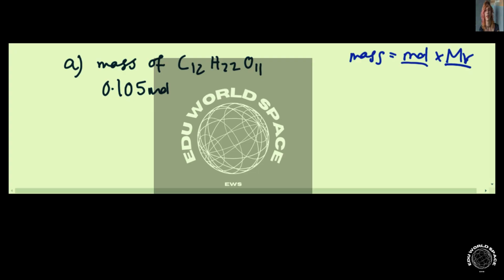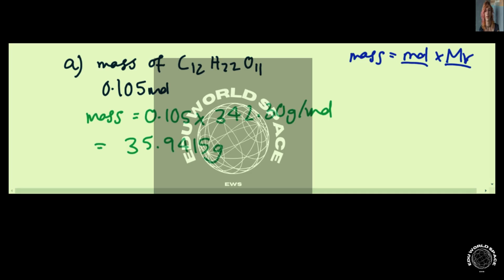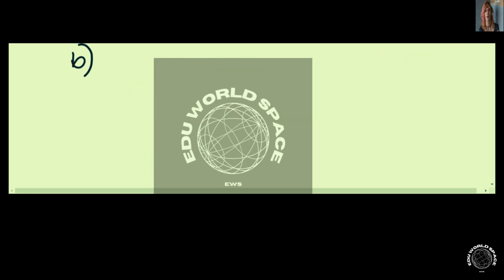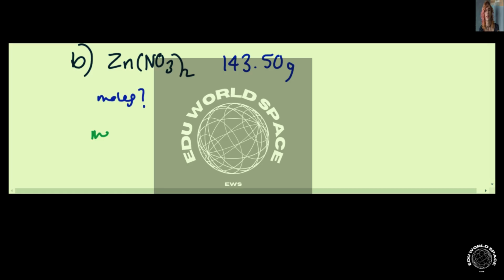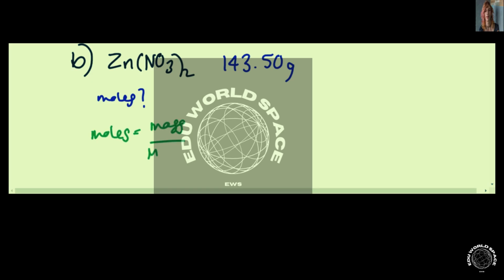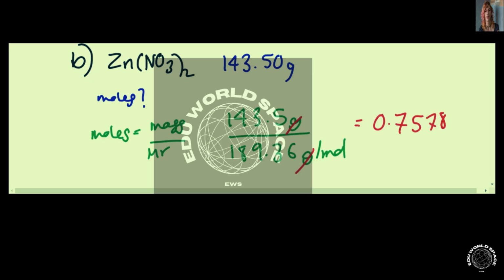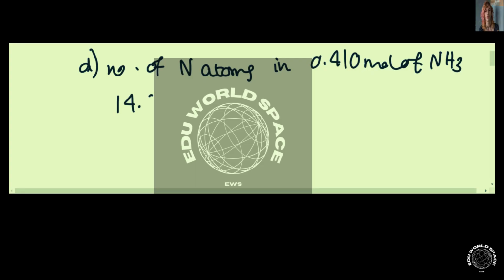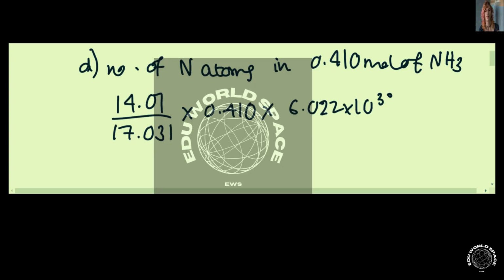[Chemistry] calculate-the-following-quantities-beginarrayltext-a-mass-in-grams-of-0105-text-mol-suc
[Chemistry] calculate-the-following-quantities-beginarrayltext-a-mass-in-grams-of-0105-text-mol-sucrose-leftmat